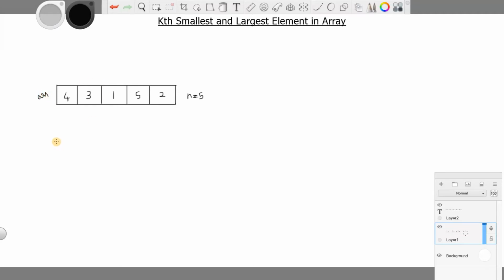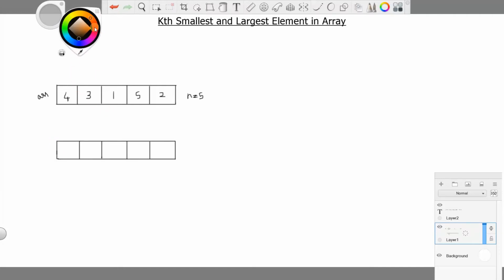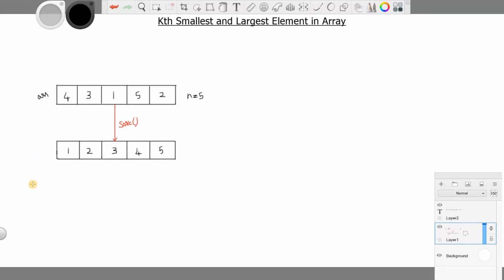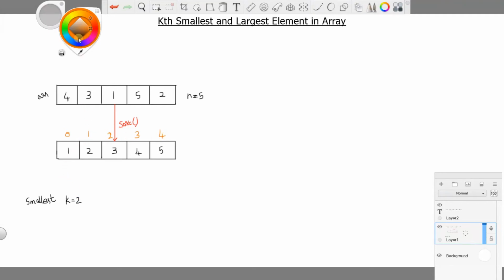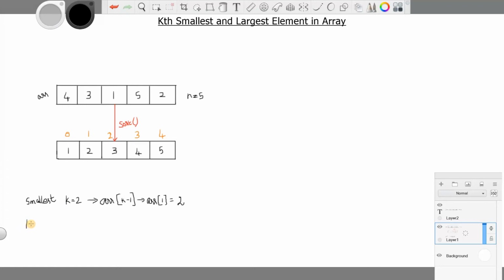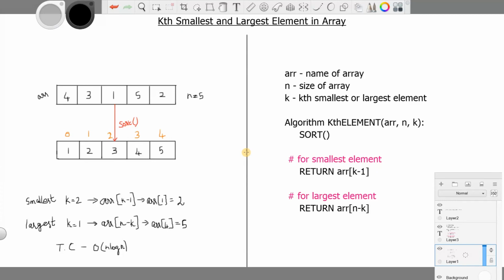9. Kth Smallest & Largest Element in an Array | DSA Tutorial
⭐️ Content Description ⭐️
In this video, I have explained on how to find kth smallest and largest element in an array with example and algorithm pseudo code.

🕒 Timeline
00:00 Introduction to kth smallest & largest element in array
00:29 Kth smallest & largest element in array example
04:45 Algorithm pseudo code: kth smallest & largest element in array
07:00 Algorithm tracing for kth smallest & largest element in array
07:52 End